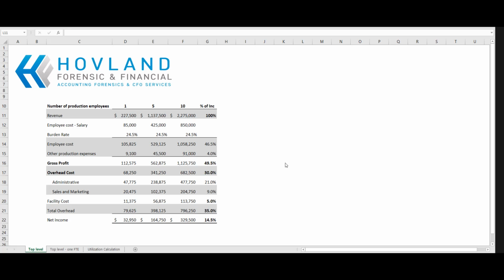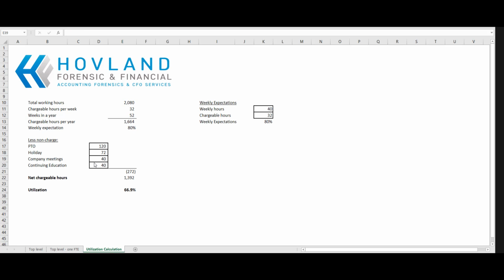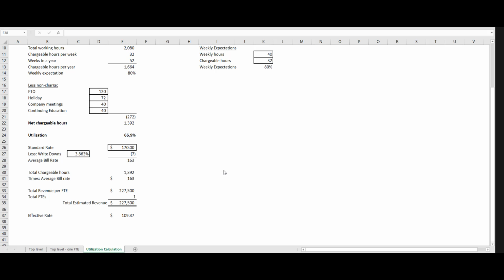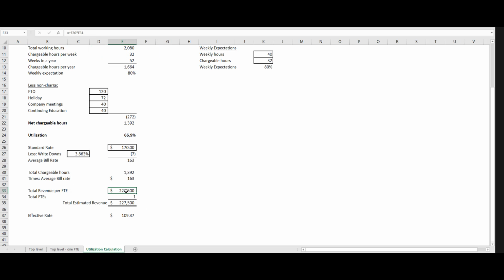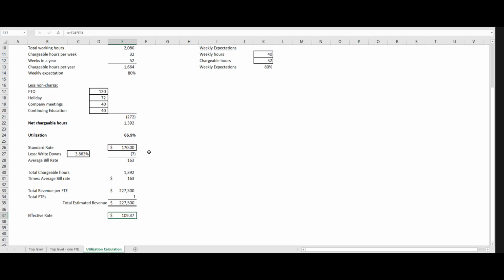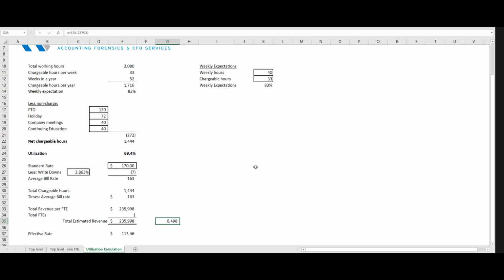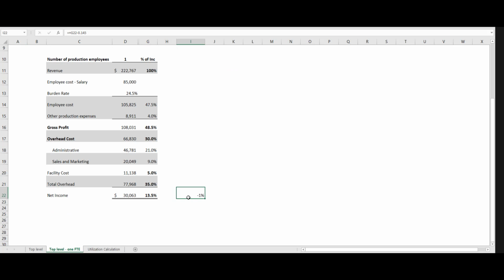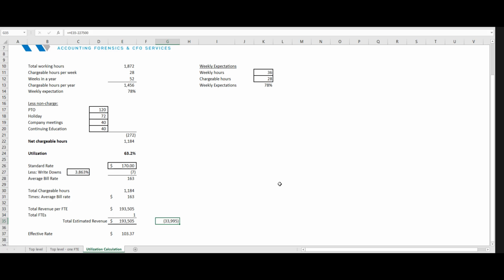Virtual CFO Services: Digital Agencies - Financial Metrics in 2020 (Part 2)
You are busy building your digital agency, bringing in customers, hiring new employees and scoping out the competition. With all that work, do you have your financial metrics in order to make sure your hard work doesn’t go to waste?

 This video is part two of the series covering the financial metrics of your company.
We will go over:

The importance of the production employee budgeting.

How to utilize the production employee budget to start using the financial levers.

The impact 1 hour of chargeable time per week has on the actual net income of your company

 We touch base on the importance of production employee budgeting, from salary to burden. Finally, we will examine the overall percentage of net income you need to have to break even.

In the upcoming video I will go over how to appropriately calculate the billing rate for your production employees.